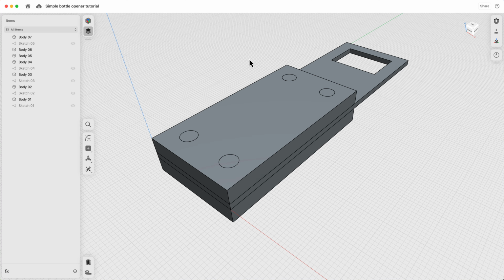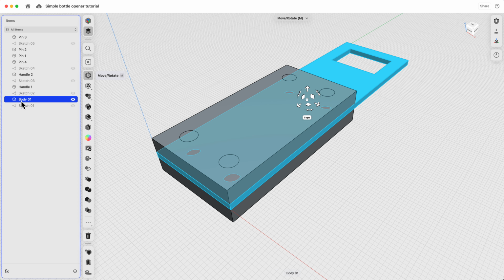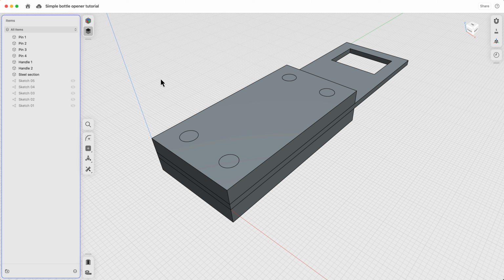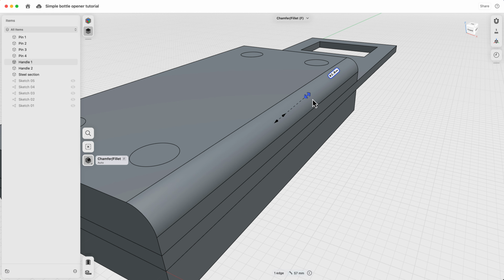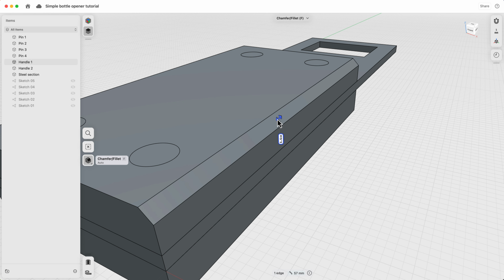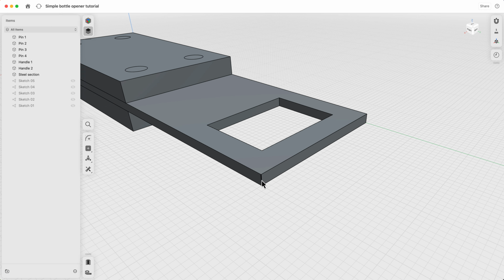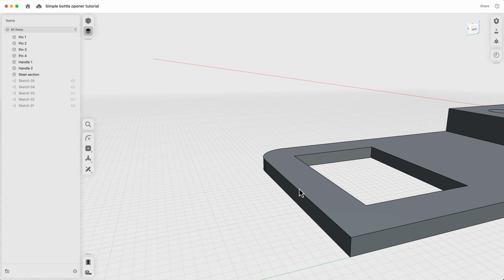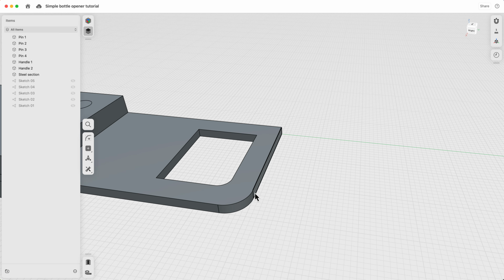Shapr3D Bottle Opener Tutorial 4 - Fillet and chamfer